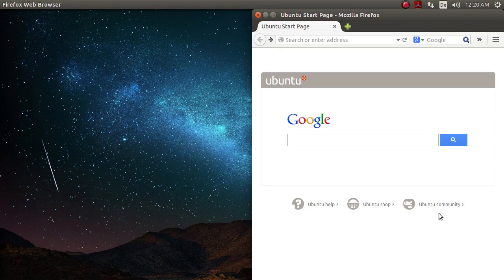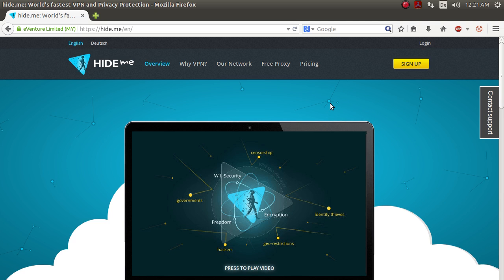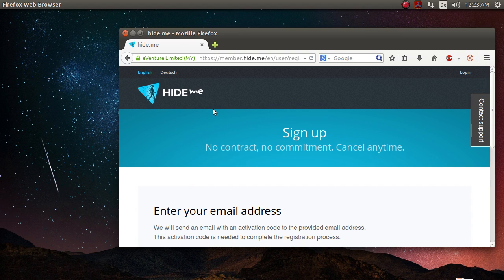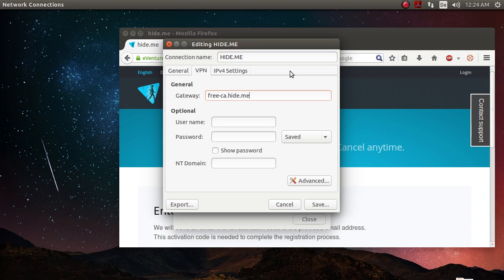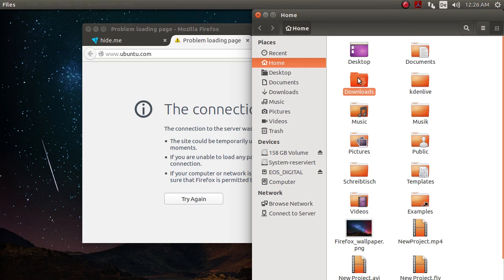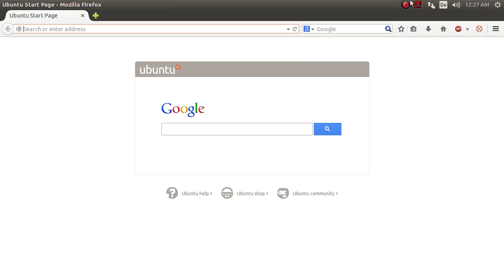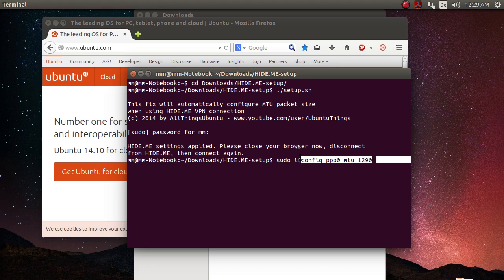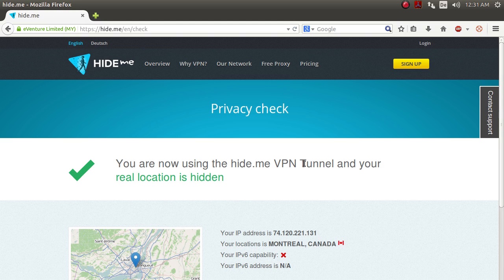Anonymize Your Internet Connection For Free In Less Than 10 Minutes Using VPN on Ubuntu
Anonymize your internet connection in less than 10 minutes for free! Including MTU fix for Ubuntu

(in some rare cases you need to reboot for the fix to take effect)